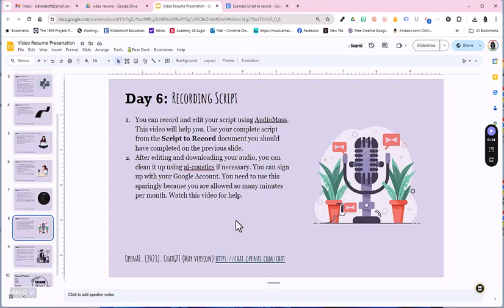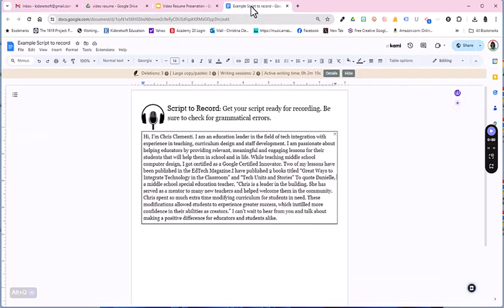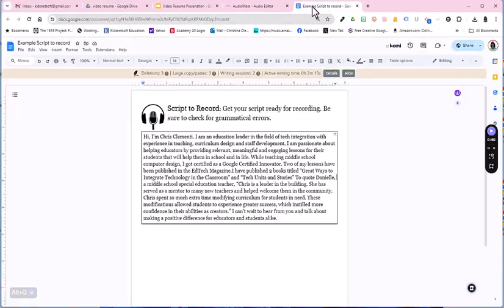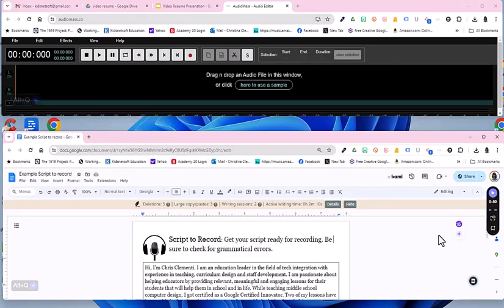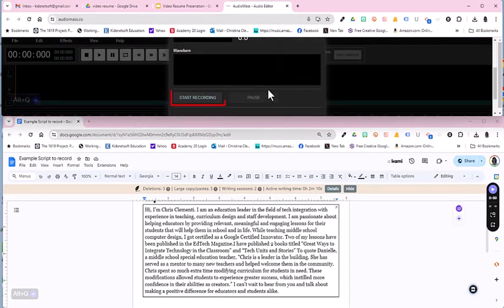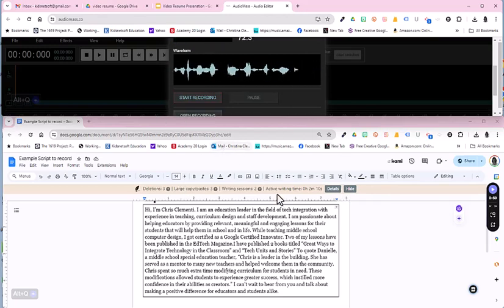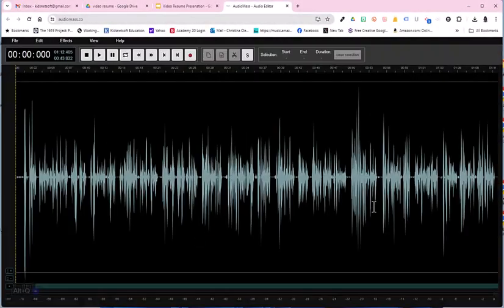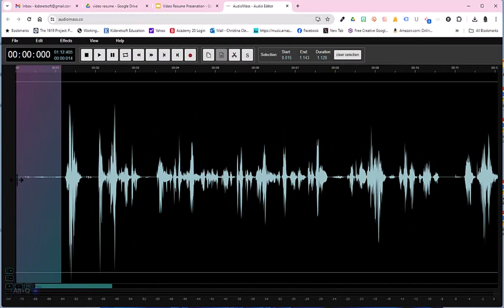AudioMass: Audio Editing Tool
AudioMass: This video demonstrates how to record your voice using AudioMass, a free, open-source web-based audio editing tool that allows users to record, edit, and export audio files. This example is for a video resume unit. The audio will be used in Canva where images and video will complement the audio.